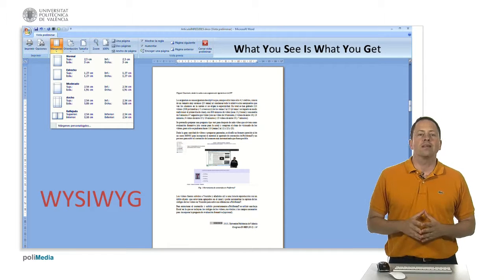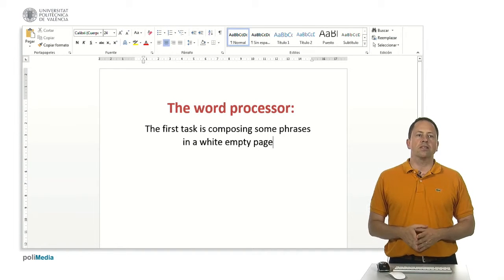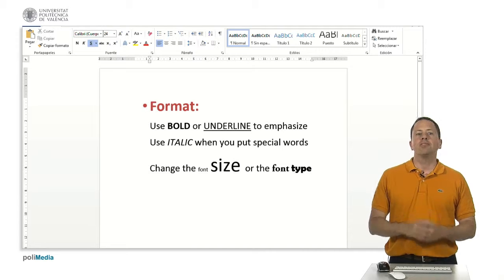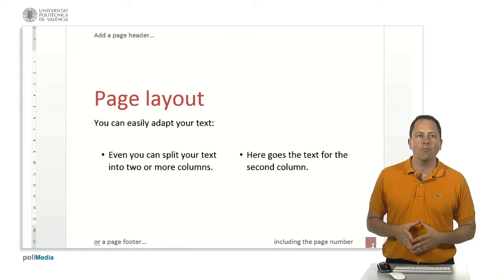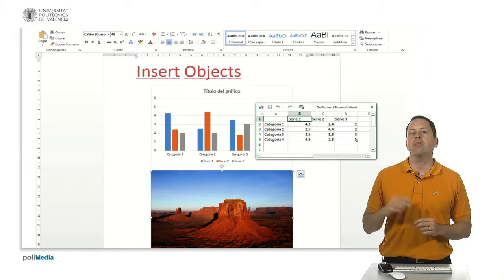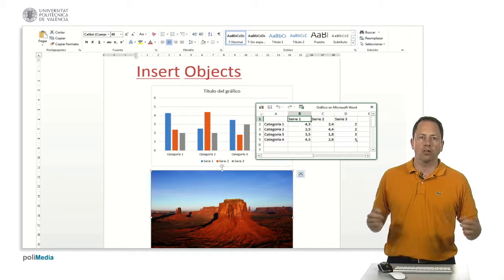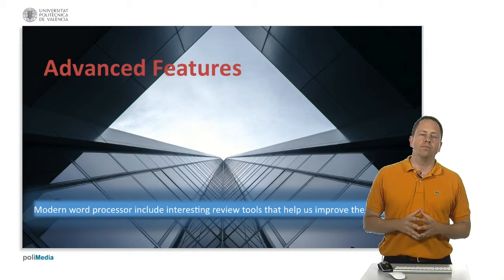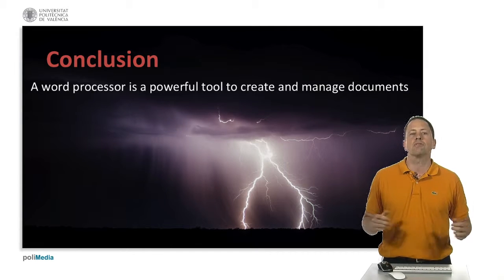Word Processors| UPV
Título: Word Processors

Descripción automática: In this video, the narrator discusses the evolution and capabilities of modern word processors, highlighting their importance in office settings. Initially, word processors were command- or type-based applications where users had to commit to print to see the end result. Today, however, they offer 'What You See Is What You Get' functionality, allowing users to see the output in real-time as they work.

Word processors enable the creation, editing, and formatting of text, including changing fonts and paragraph alignment. Features like templates and formatting tools allow for quick changes in document appearance. Additional capabilities include the manipulation of lists, page layouts, columns, and graphics insertion.

Advanced functions provided by word processors are also mentioned. These include inserting objects such as tables, charts, images, and hyperlinks, as well as integrating content from spreadsheets. Word processors support a variety of file formats and provide tools for search and replace, spell-check, grammar, language translation, and revision management.

Overall, the video concludes that modern word processors are powerful tools that offer a wide range of features to enhance productivity and create sophisticated documents.

computer science # standard office # suite tools # computer science